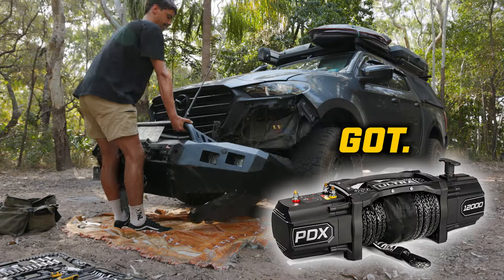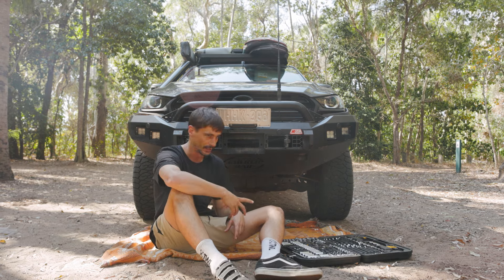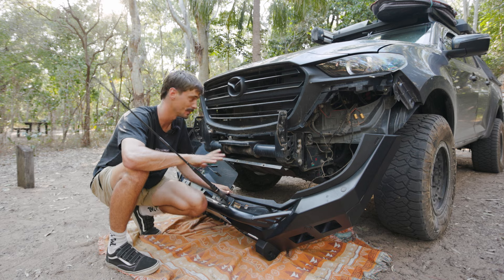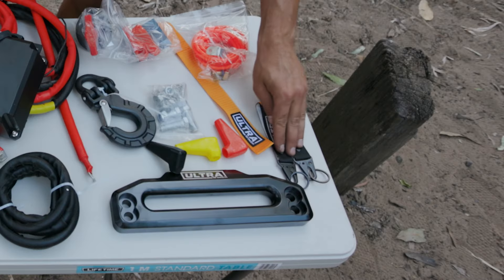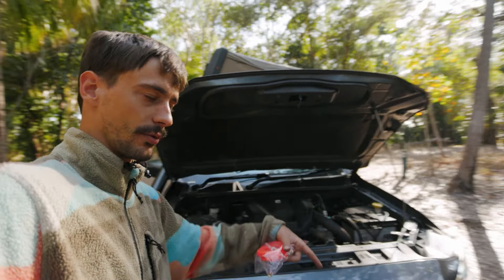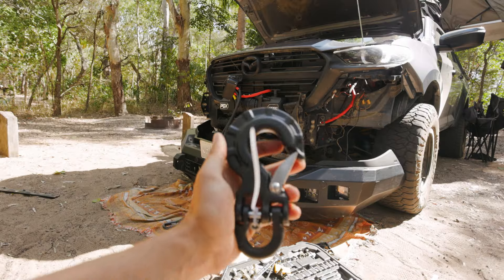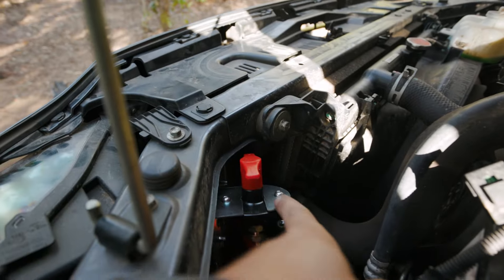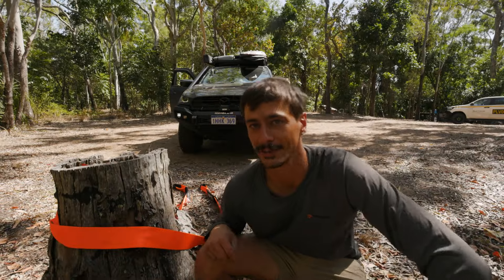Can you install a WINCH on a 4x4 Track | Ultra Winch MK4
We are having a shot at installing a winch... In the middle of the bush, it can be done, but something to hold the bar in place will make your life easier!

If you have any videos you'd like to see drop me a comment!